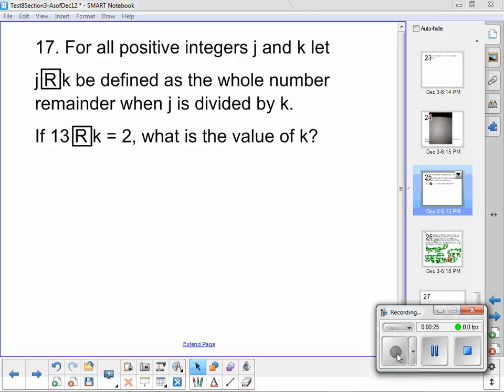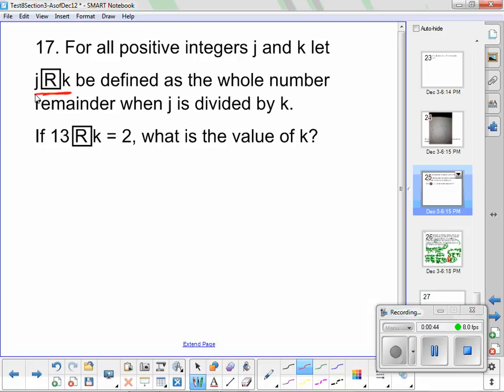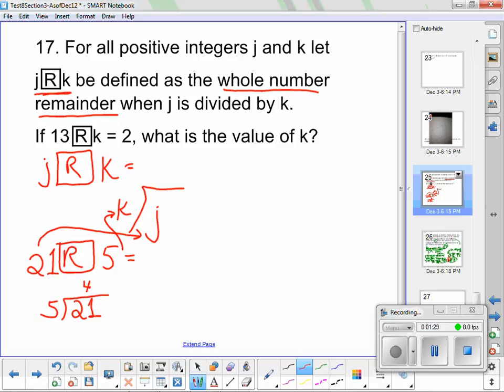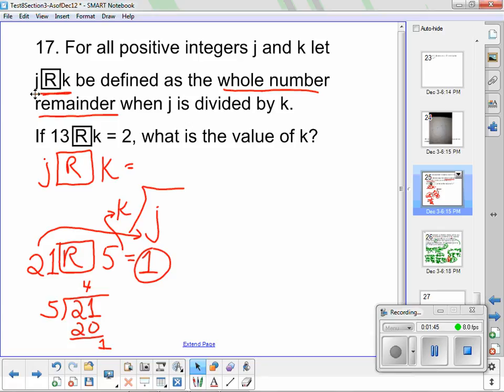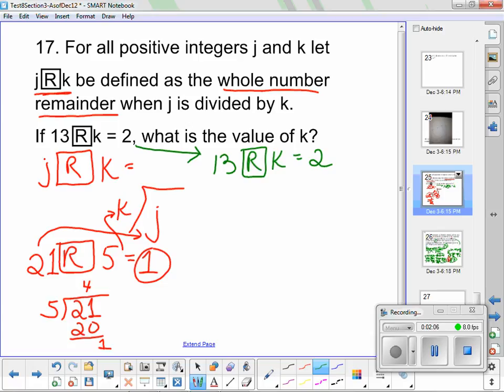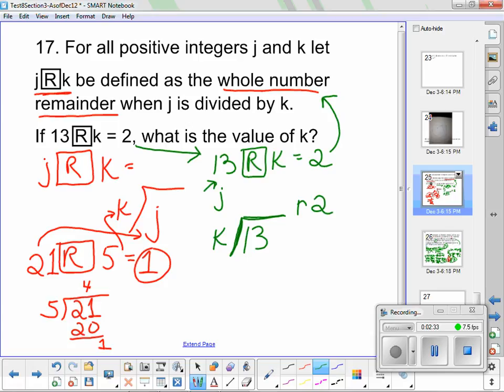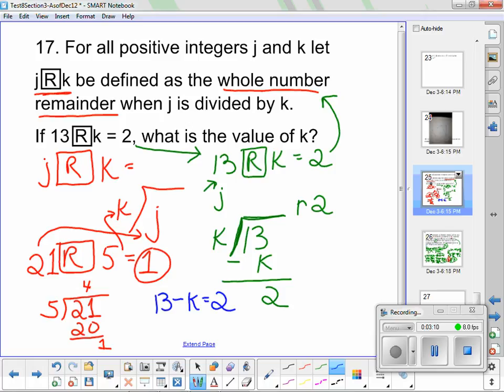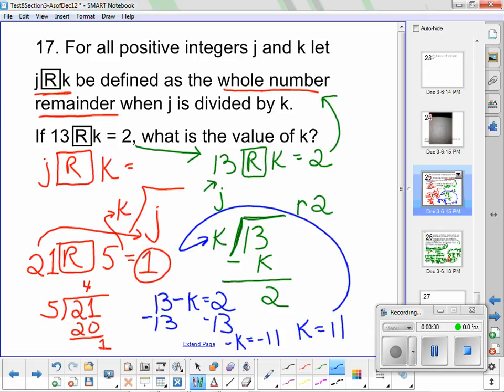8 3 17Good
8-3-17 Math